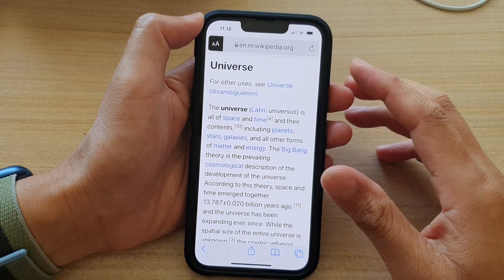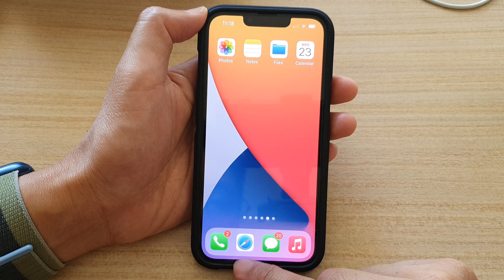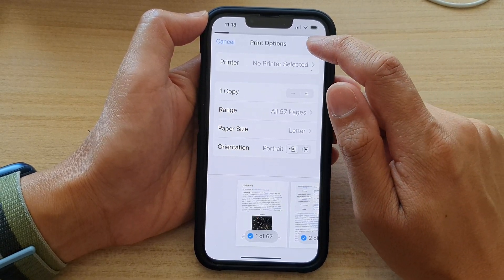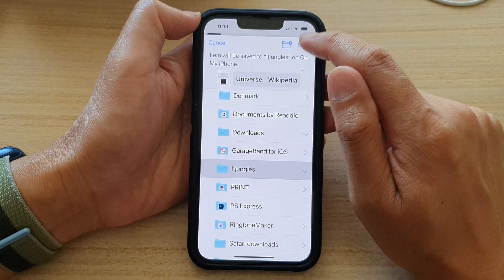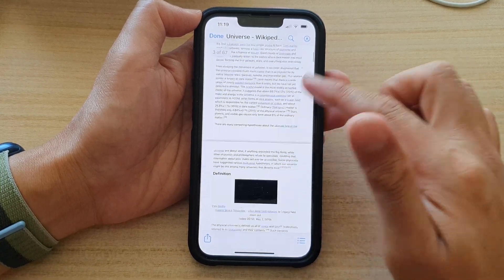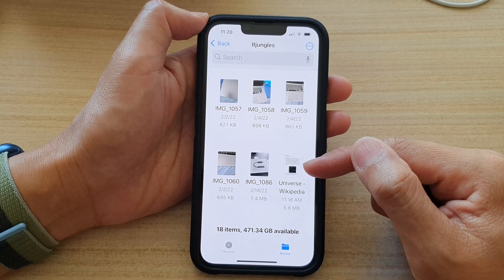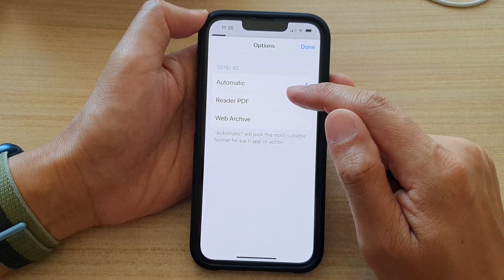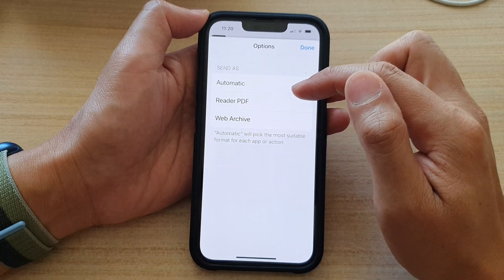iPhone 13/13 Pro: How to Can Save a Webpage As a PDF Document In Safari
Learn how you can save a webpage as a PDF document in Safari on iPhone 13 / iPhone 13 Pro/Mini running iOS 15.